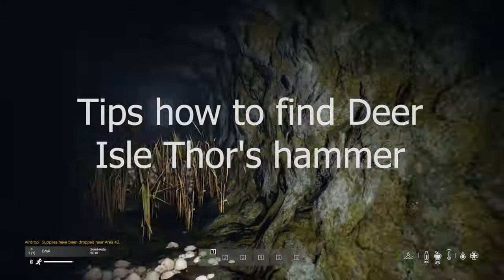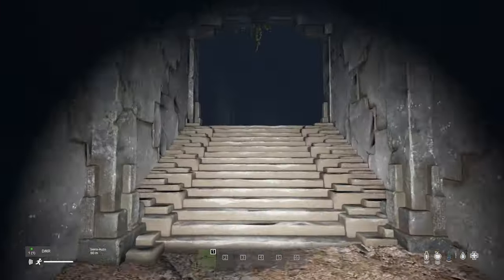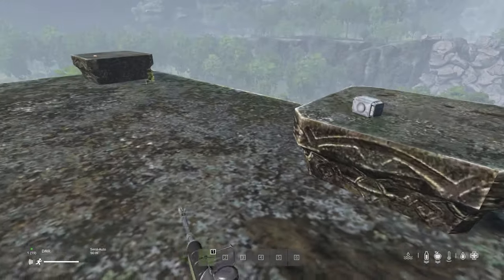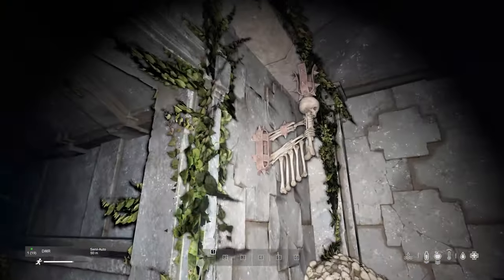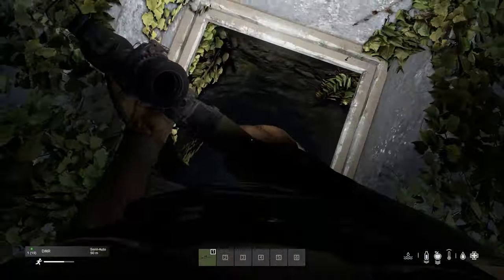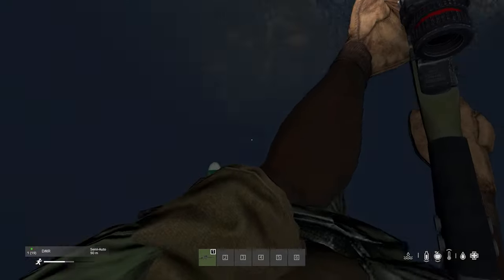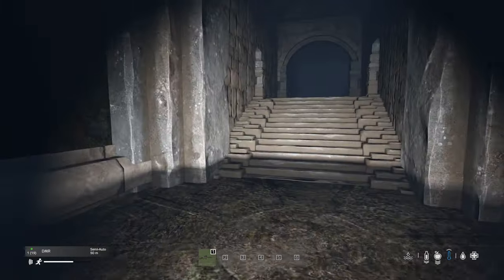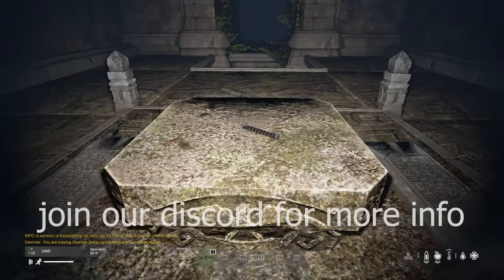Tips of how to find Thor's hammer on Deer Isle 5.3.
Created on Deer Isle server MiddleGroundZ Vanilla+

Key Features:
-Loot chests
-Survivor Missions
-Airdops
-Enhanced vanilla base building
-Balanced  C4 base raiding
-Custom trolley kart
-Stamina+, auto-run, earplugs